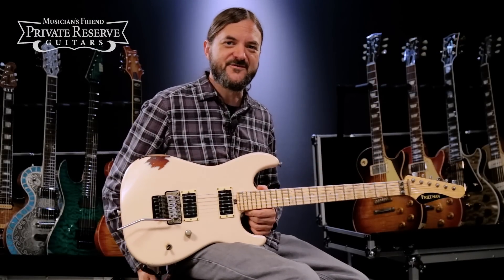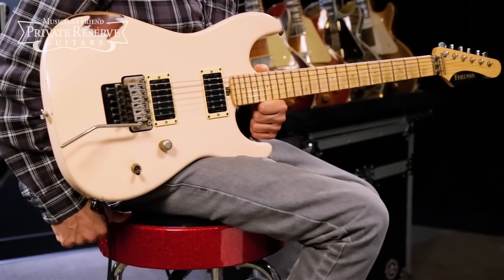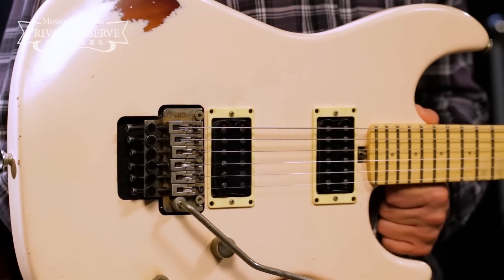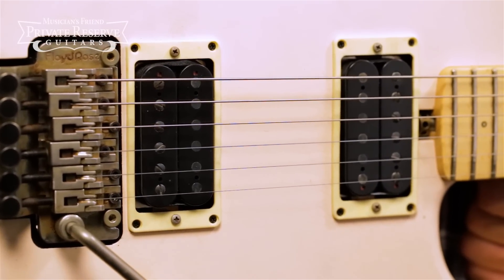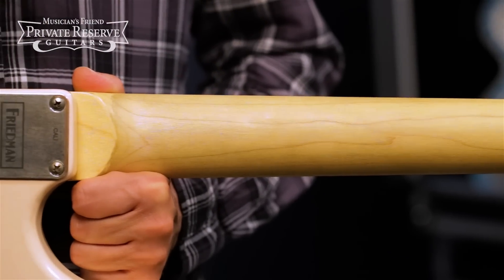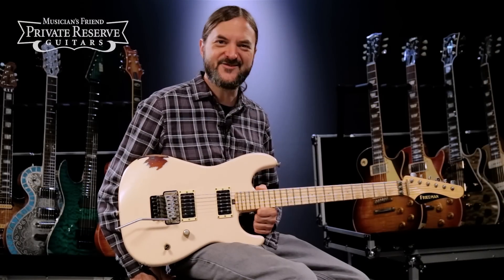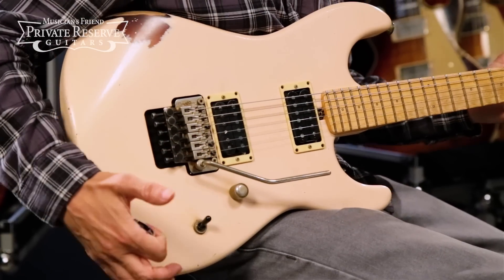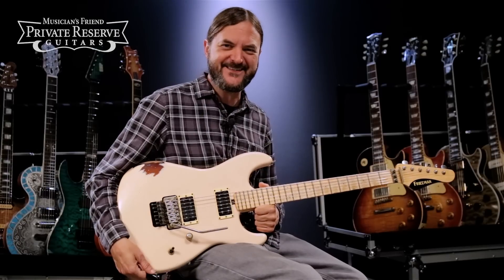Friedman Cali Aged Electric Guitar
1:20  -  All 3 pickup positions  //  Clean
1:42  -  Bridge pickup  //  Rock
2:08  -  Neck pickup  //  Lead
2:46  -  Bridge pickup  //  Heavy rock

SIGNAL CHAIN:
TC Electronic Polytune 3 Pedal Tuner → → Xotic Effects BB Preamp Overdrive → → {Amp effects loop: Boss DD-7 Digital Delay → → Boss RV-5 Digital Reverb}

CABLES:
Mogami

Boss RV5 Digital Reverb Effect Pedal

Recorded at Musician's Friend in April 2019.